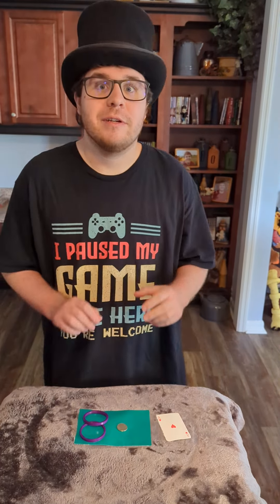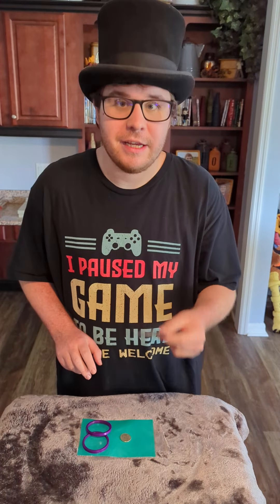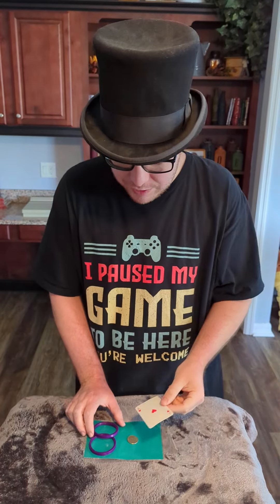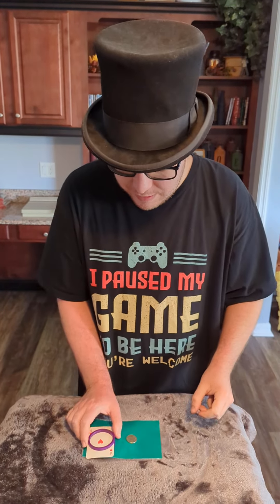disappearing quarter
My son Daniel presents a fun little magic trick called "disappearing quarter"